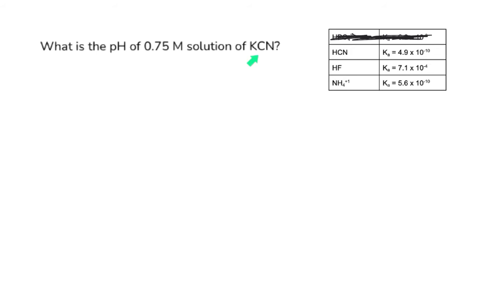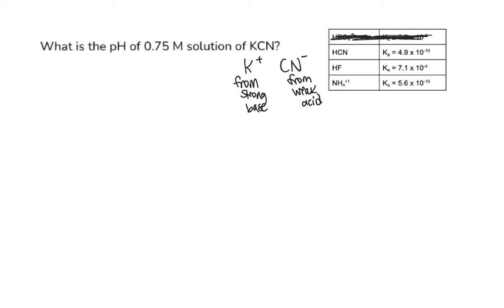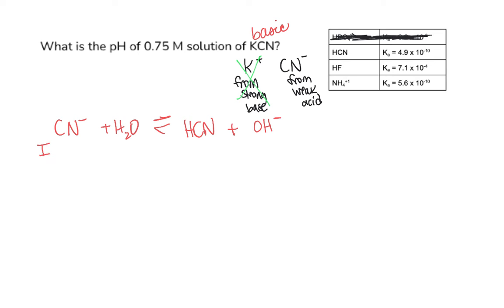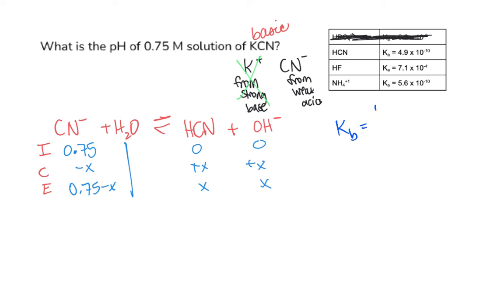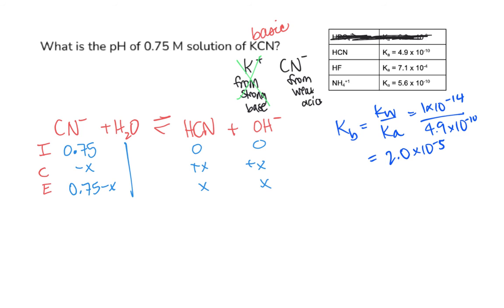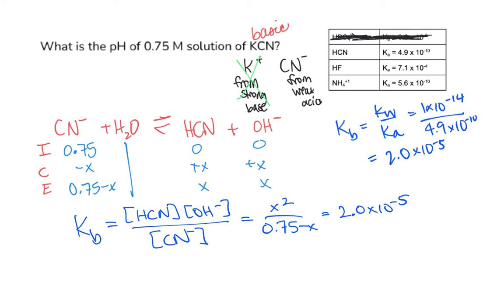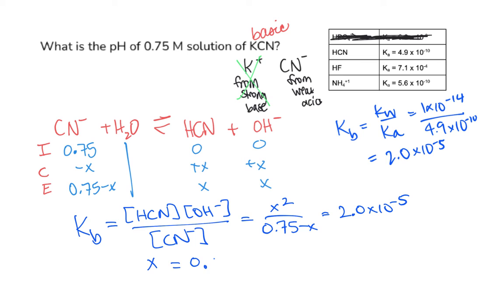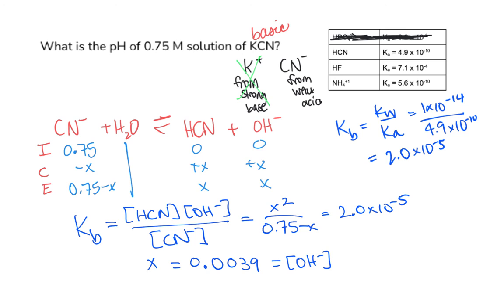pH of a salt calc.mp4